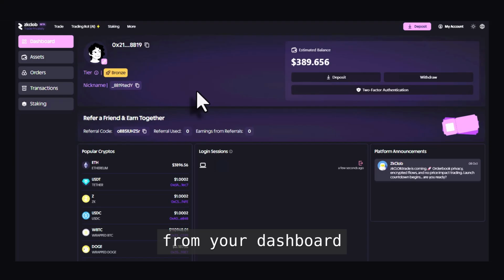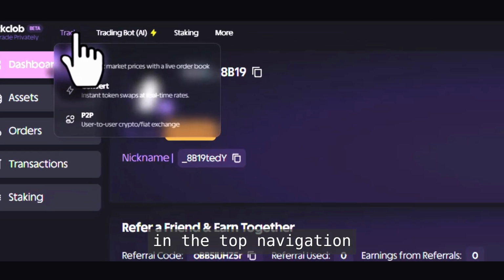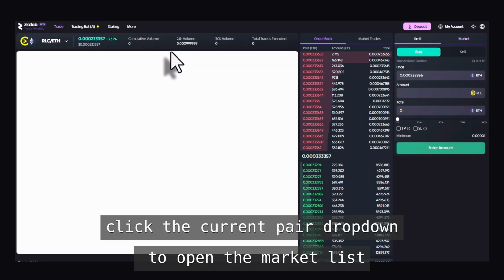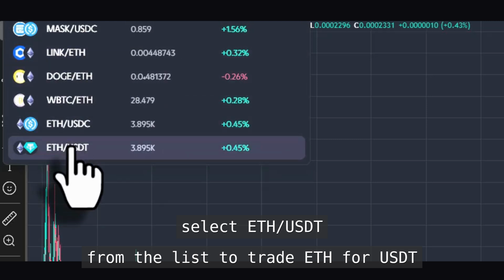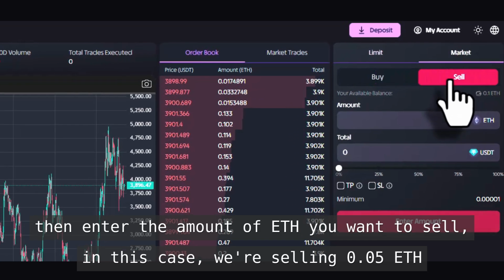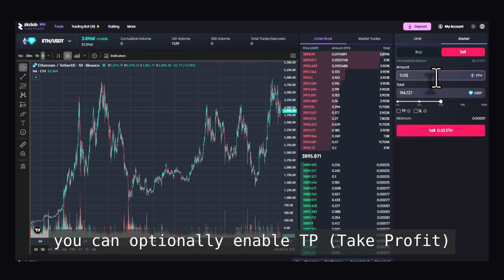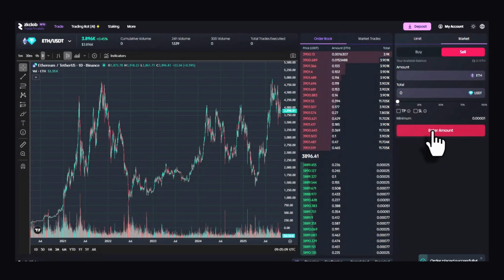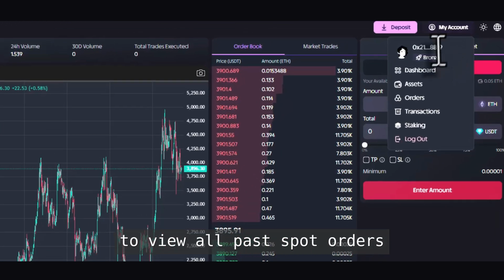How To Place a Spot Order On zkCLOB (Sell ETH → USDT Instantly, No KYC)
This tutorial shows how to place a market sell order on zkCLOB using Spot trading.

zkCLOB is a zero-knowledge, encrypted orderbook protocol, giving you full privacy and self-custody with no personal data ever required.